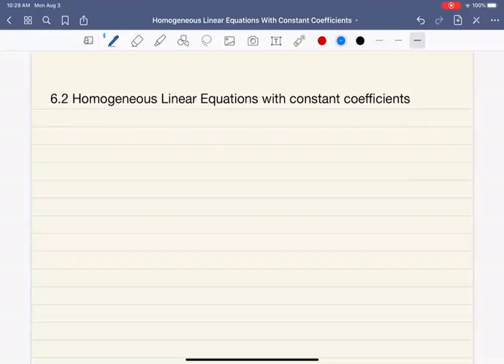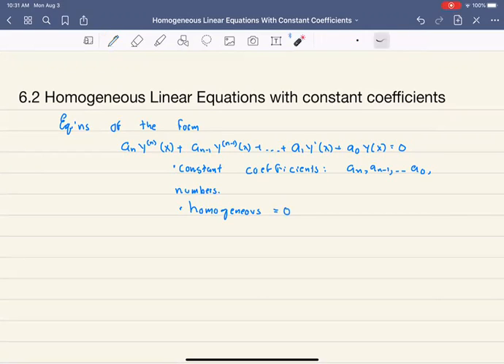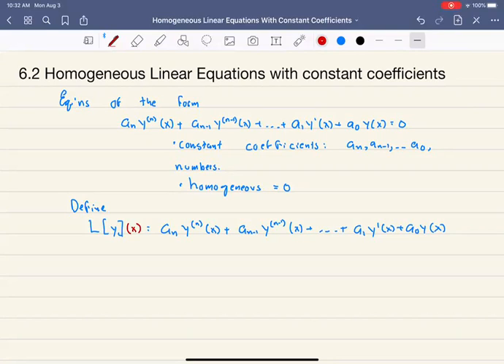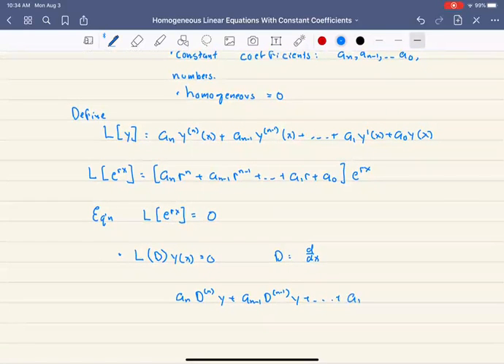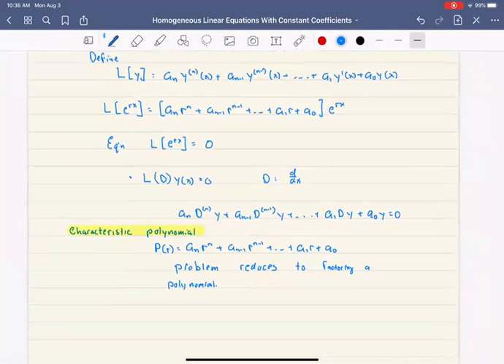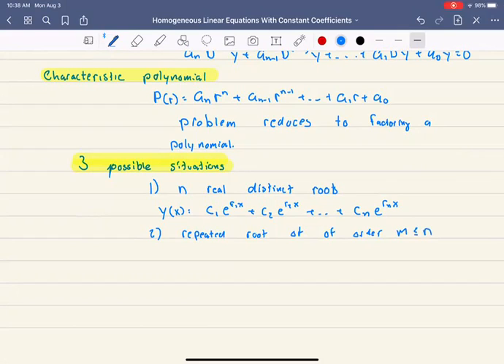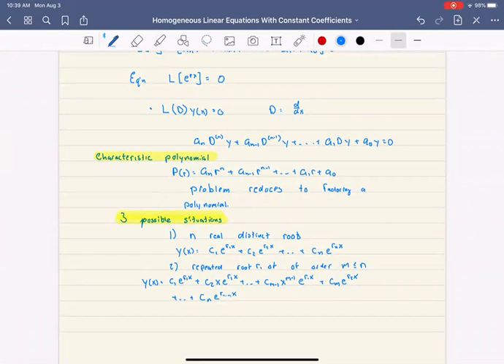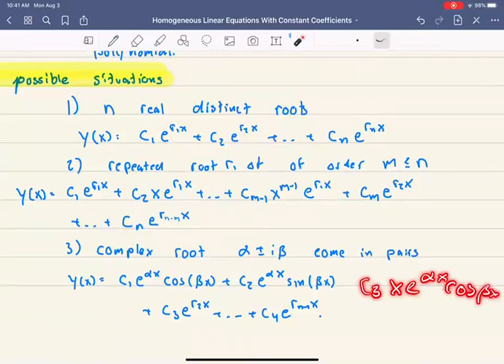6 2 P1